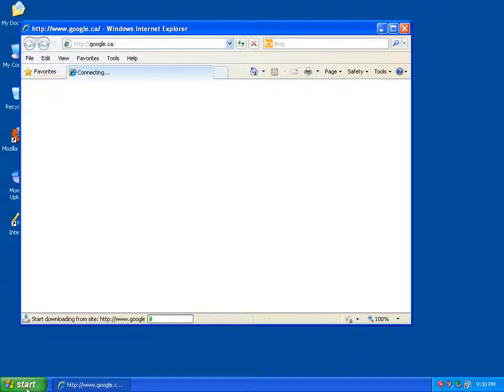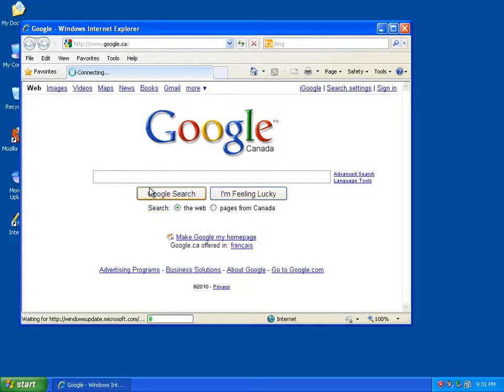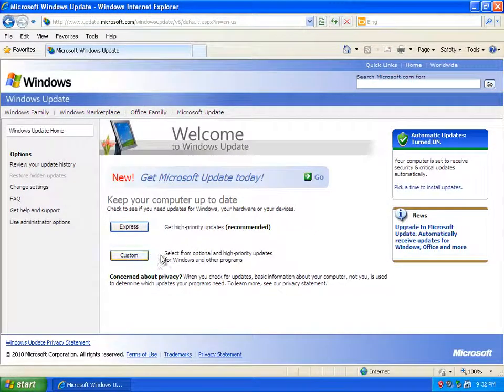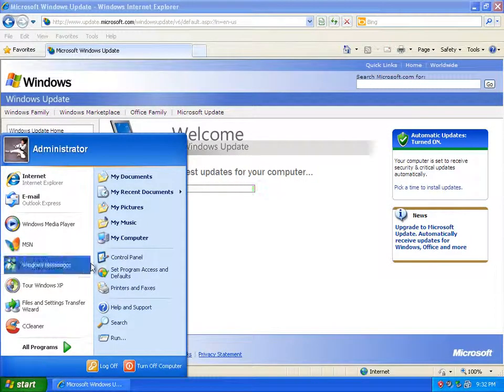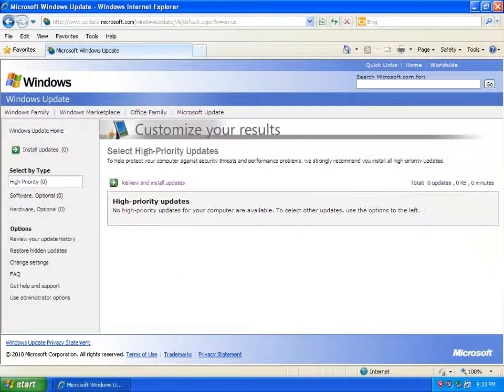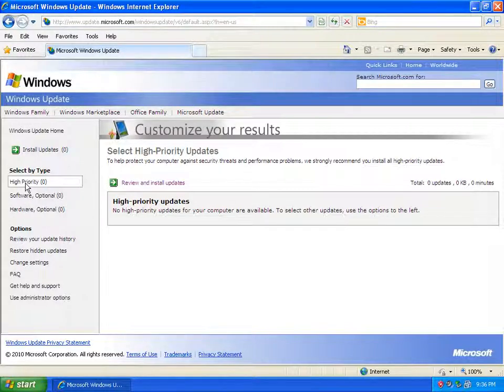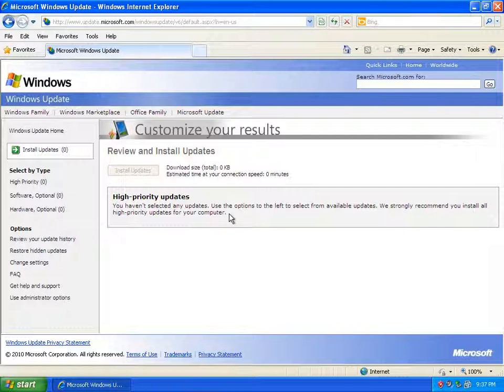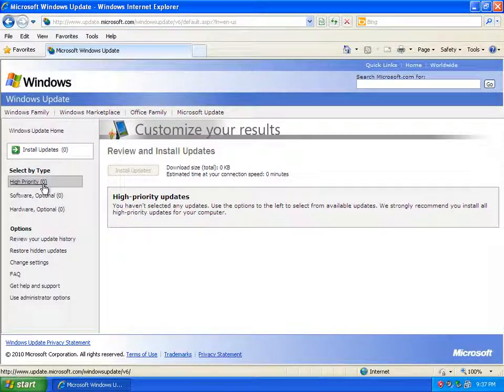Monthly Upkeep How to Use Windows Update in Windows XP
How to Use Windows Update in Windows XP